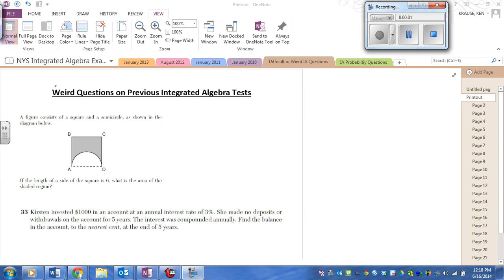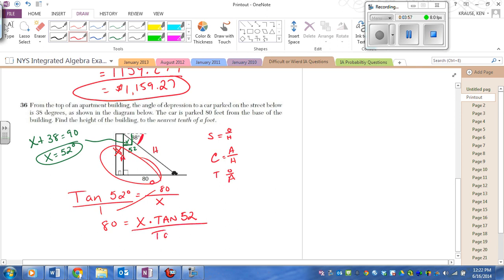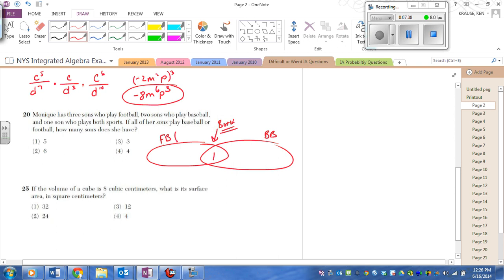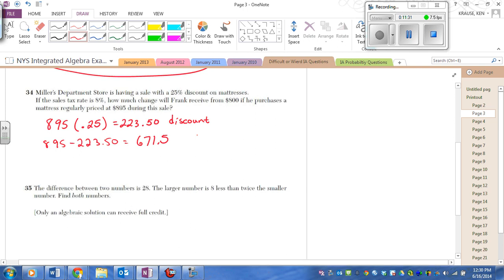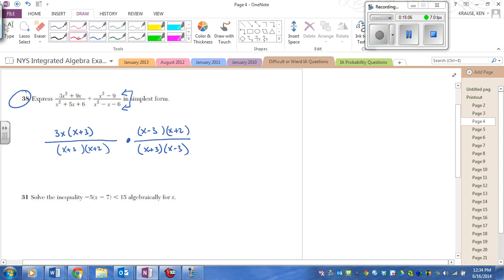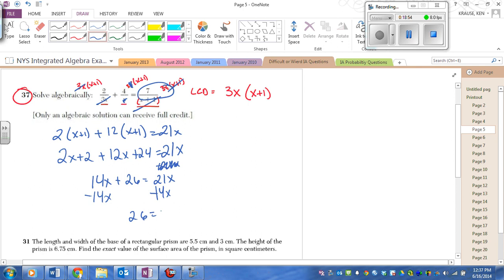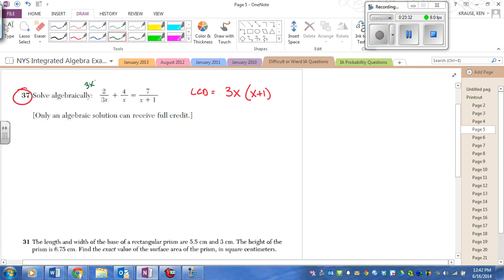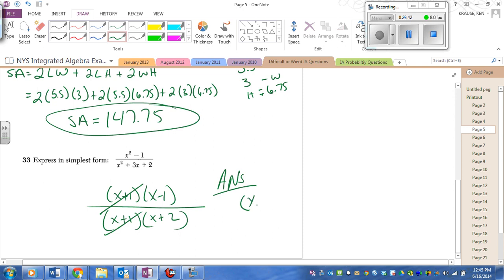Wierd Difficult Math Problems Pages 1 5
If you would a pdf of all of these problems click on the link below and look at the bottom of the page for the document.